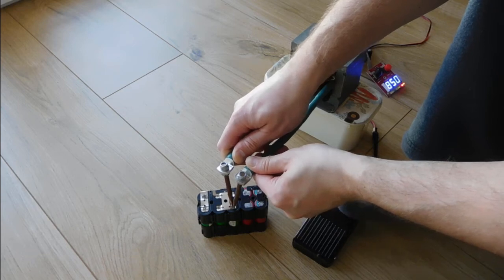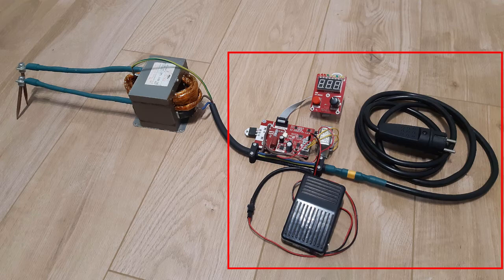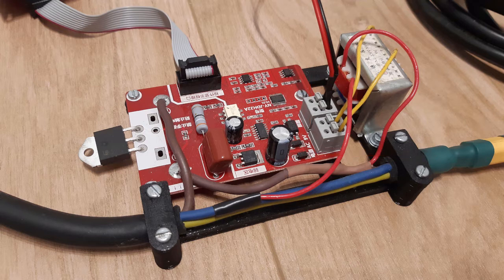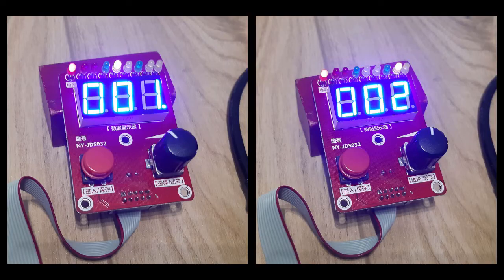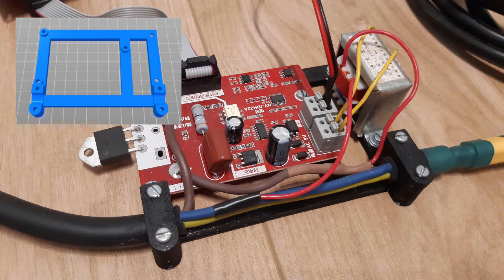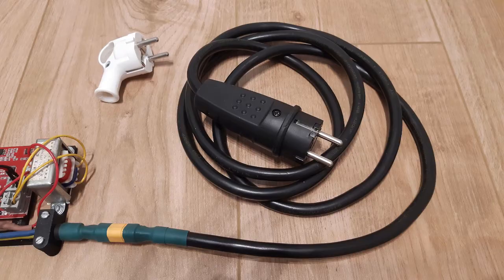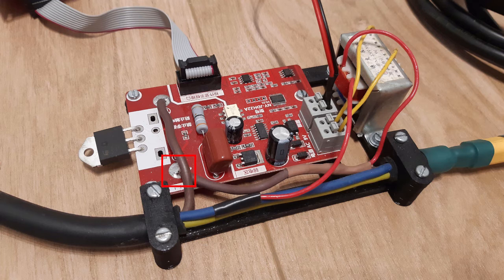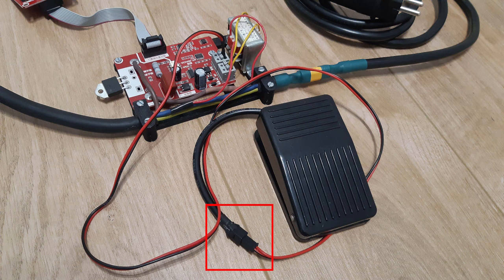DIY Spot welder - part 1: Controller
00:00 Presentation of spot welder
00:25 Main parts
00:38 Failed previous project
00:50 About controller
01:16 Double pulse
01:28 Controller manual
02:08 Shots counter
02:16 Plastic holder
02:30 Thick wire
03:00 Wiring
03:45 Transformer connectors
03:55 Foot trigger

Controller:
Small transformer:

Connectors:
JST SM
XT 60
MT 60

This movie contains English *subtitles*.